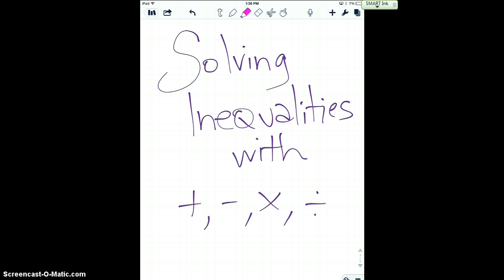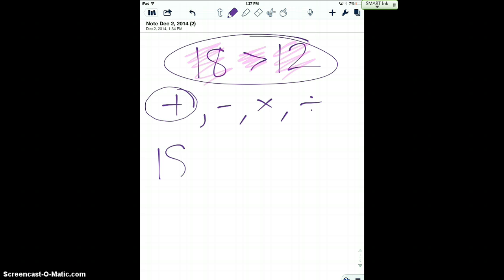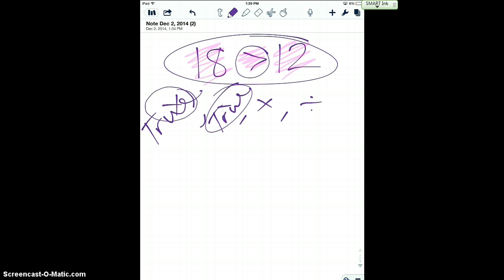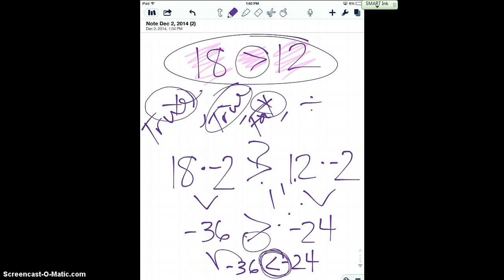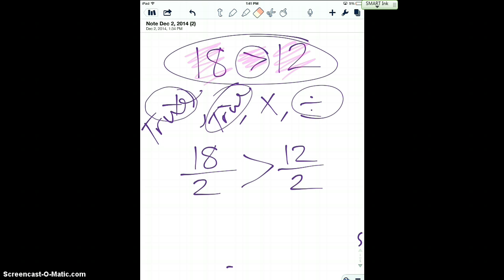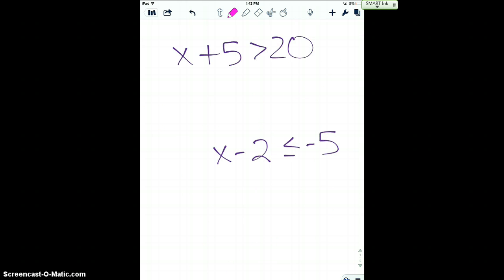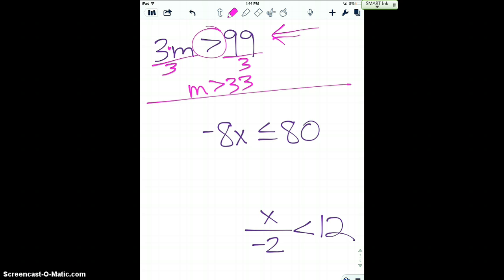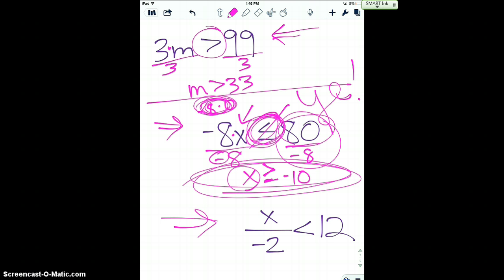Solve Inequalities with mult/div